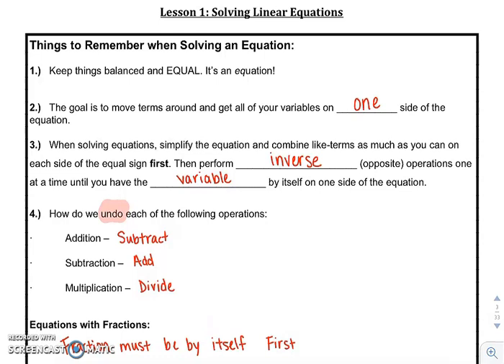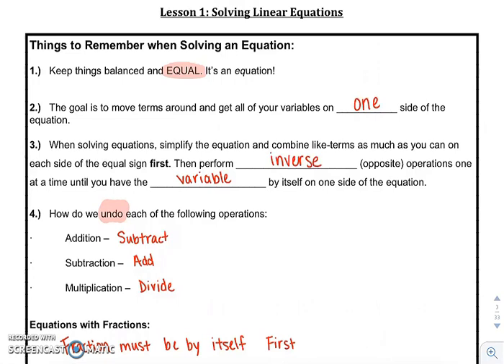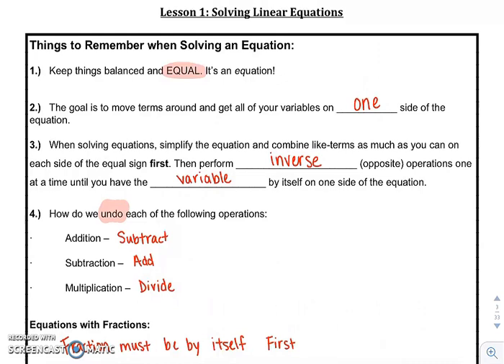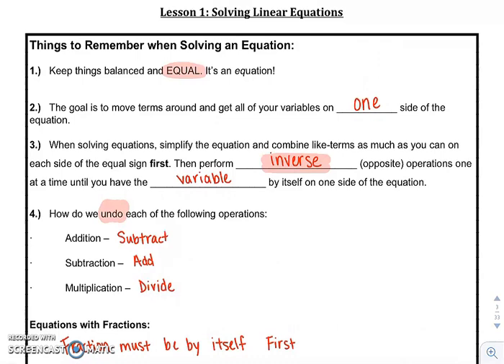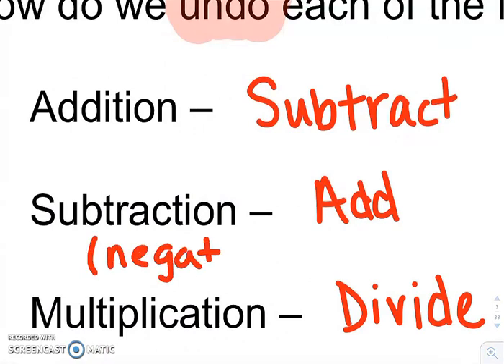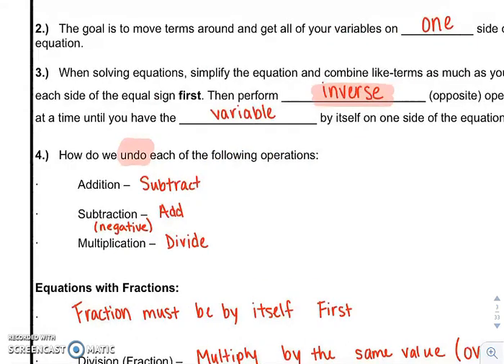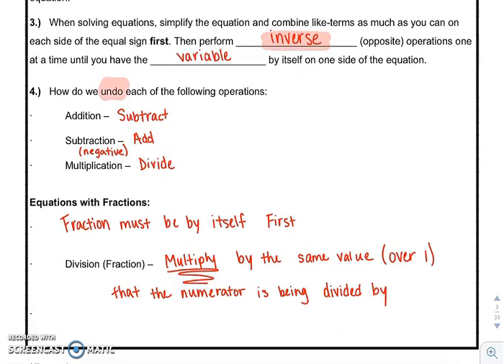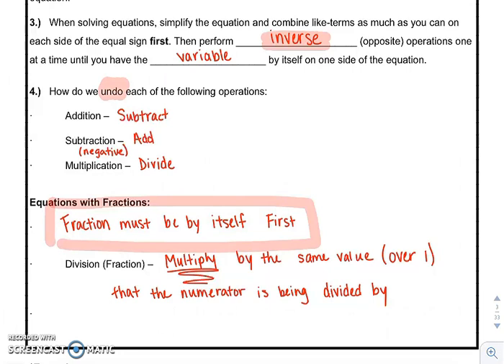Solving Linear Equations